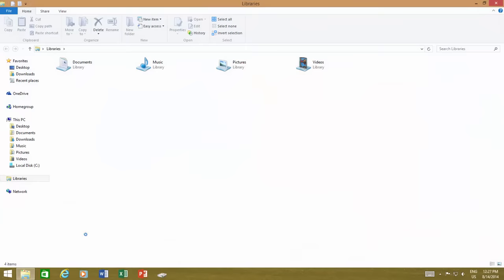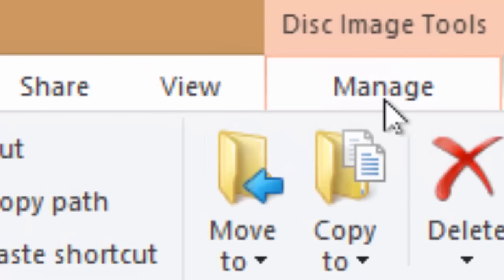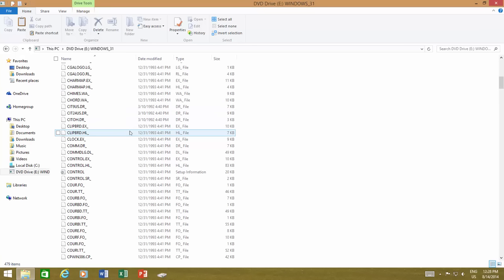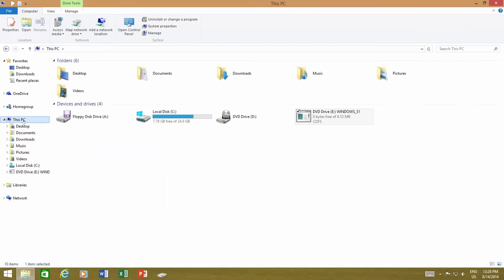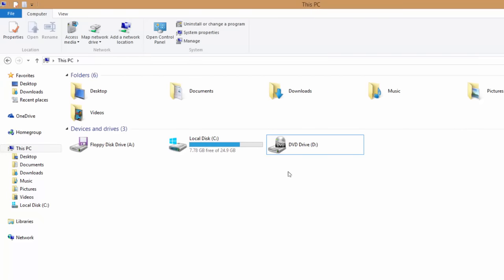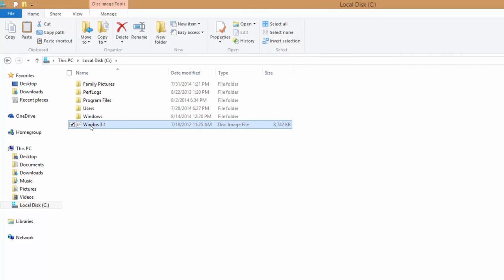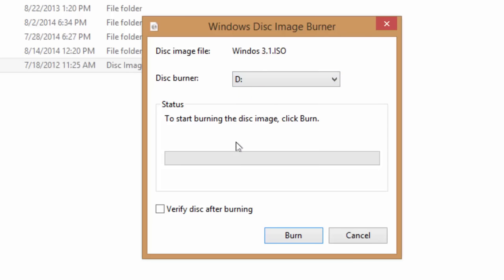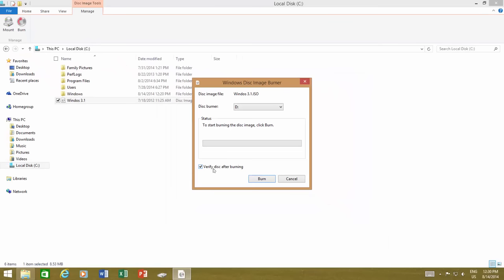How to Mount and Burn ISO Images in Windows Tutorial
In this Windows 10 Tutorial, you will learn that how you can Mount and Burn ISO images without installing any third-party application. Microsoft has introduced a new inbuilt feature of Mounting & Burning ISO image files right from your explorer in Windows 8.1. Which actually saves on System Resources and money that you will spend on buying third-party utilities.

What is ISO?
According to my experience, ISO images are the best of all other compact containers like RAR / ZIP, and let me explain why is that so?

You must also remember that there are also several ways/applications available through which you can create a new ISO image. Even you can create a Windows Bootable USB Pendrive of your own and that is the most useful thing about the ISO.

For instance, let's say that I have a Windows 10 Bootable DVD and I want to create an exact image of that DVD into my hard drive as a  single container file (as you know there will be thousands of files available inside the DVD) and need that image to remain a bootable image. So using a third party like ISO Maker you can create an exact copy of your DVD into a bootable USB ISO image. Later, whenever you need to open that image you can use the Windows inbuilt feature which will let you see and use whatever is inside that image.

Benefits
1. The bootable structure of a DVD will remain intact inside the image.
2. If you want to save your data like Windows, Microsoft Office DVD, Your Marriage DVDs to your hard drive then I will always recommend you to create an image inside of just copying and pasting the files inside a folder. Nero Express can also convert your DVD into an ISO image. Later, you can use Windows inbuilt Burn ISO Image feature or any third-party app to burn that image back to a new DVD whenever needed. That way, it will become an exact copy of a Bootable Windows DVD or Your Marriage DVD. I am especially mentioning a marriage DVD because if you just copy files from your DVD into HDD and later you just burn those let's say .DAT / .VOB extension video files to a new CD / DVD then a few DVD Players might not be able to directly play the DVD or a few Menu that you see in Marriage DVDs which let you jump to a specific time frame in the movie might be missing.
3. Easier to copy
4. Can't get infected with a virus (Read-only)
5. Most of the anti-viruses by default don't scan the files inside ISO Images unless you mount them. Which also saves your time.
6. Can Mount an image in just a few seconds to see the contents or can Burn to a new DVD within few minutes.

👧 Narrated By:
Emma (TTS)